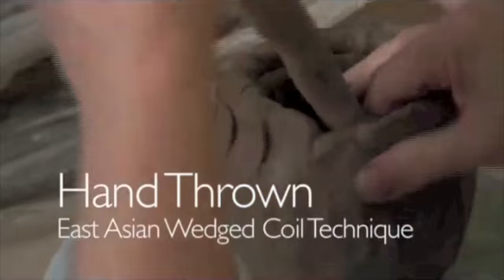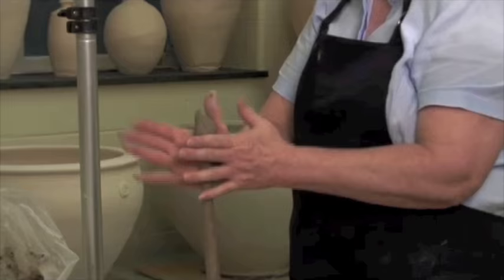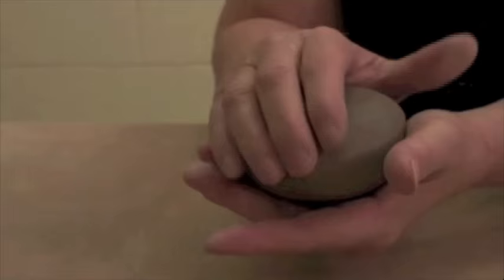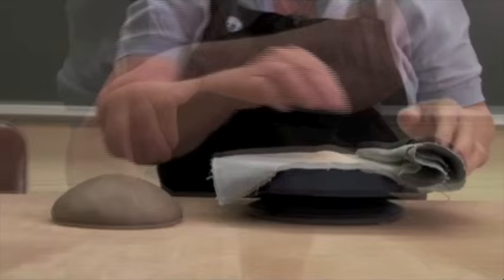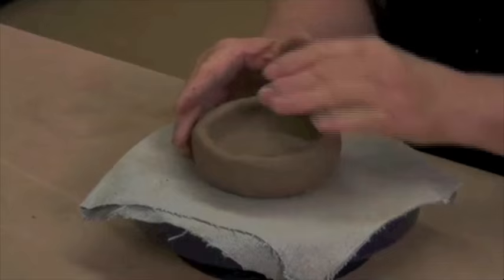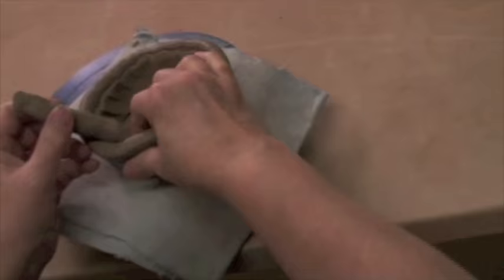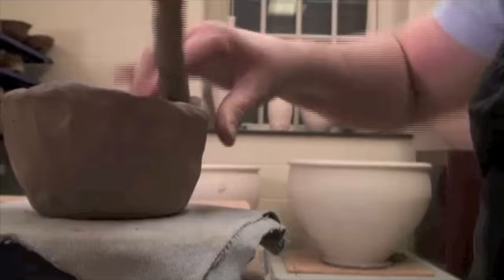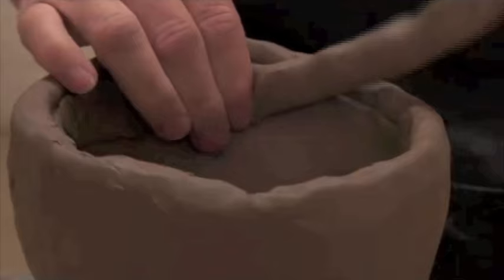How to Improve the Strength of Coil-Built Forms Using an Ancient Technique - JOYCE MICHAUD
In this clip, an excerpt from her DVD Hand Thrown: East Asian Wedged Coil Technique, Joyce Michaud shows us how to make more structurally sound coil-built forms with the grace and fluidity of someone who has been doing this for a long time (I am sure it is a lot harder than she makes it look).